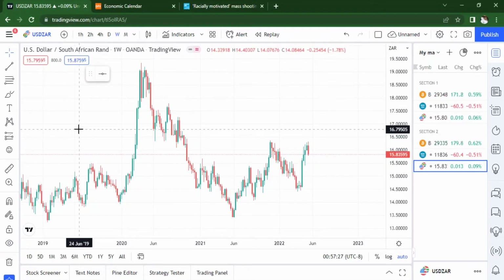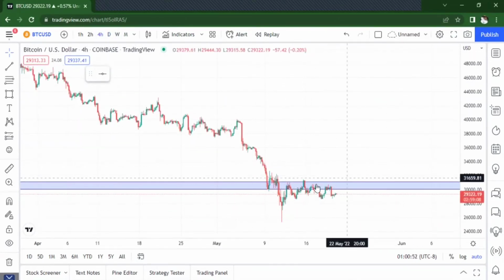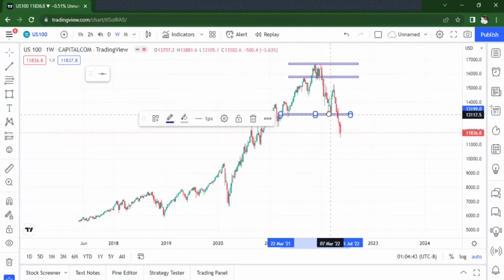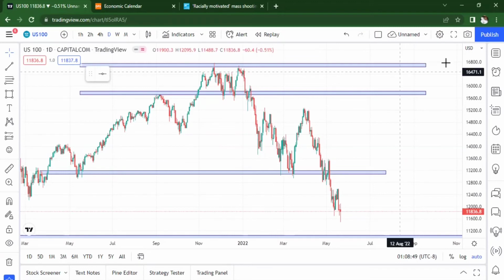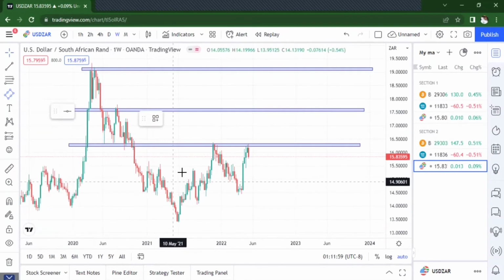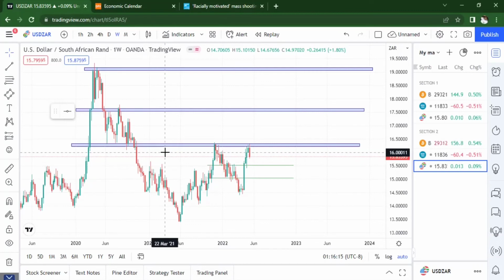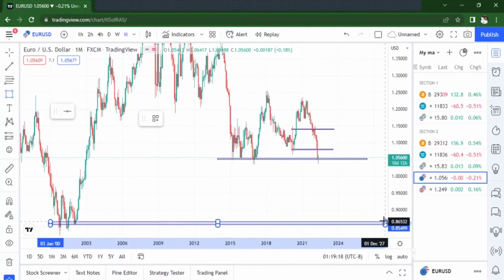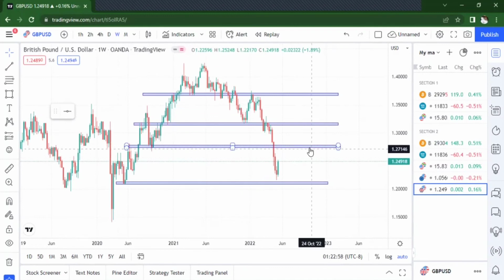HOW TO USE TECHNICAL ANALYSIS ON CRYPTO, STOCK AND FOREX PAIRS!!!!!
How to use technical tools to be able to analyse the Forex market, Crypto market and stock market.

what do you think my next video will cover??